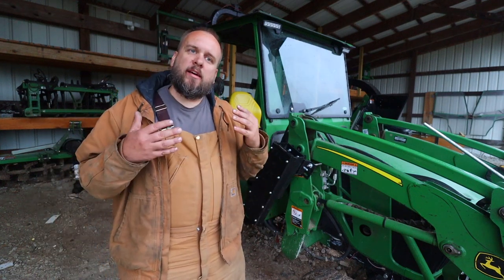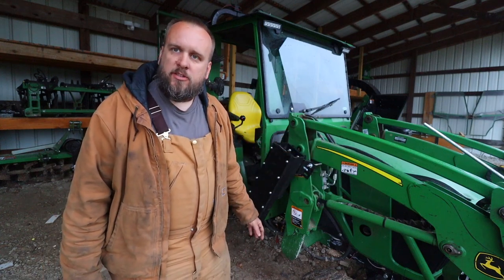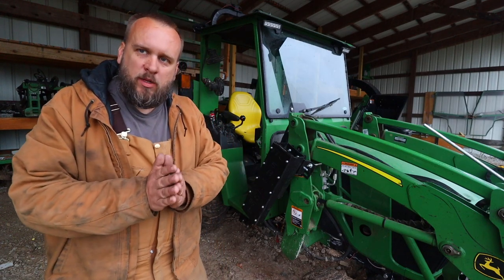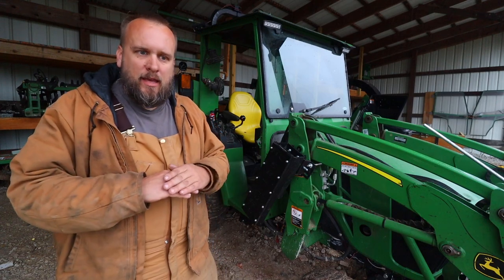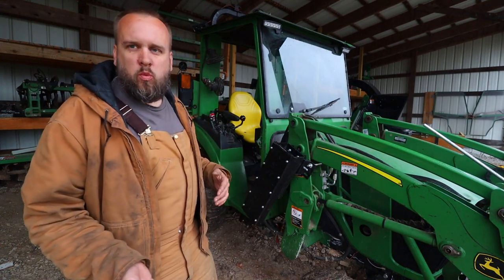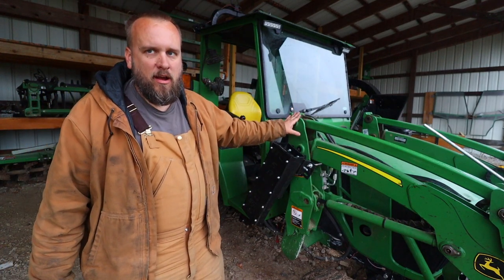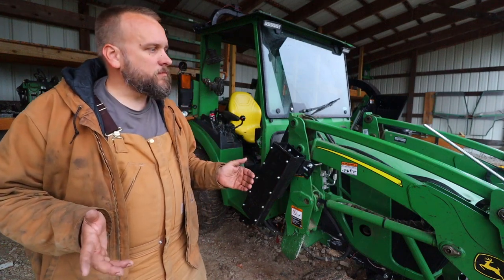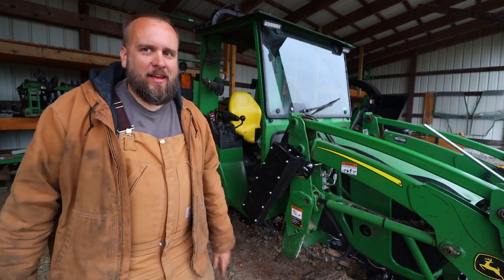Why Can't John Deere Tractors Lift as Much as Other Brands?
Why Can't John Deere Tractors Lift as Much as Other Brands?  Which compact tractors have the highest lift capacity?